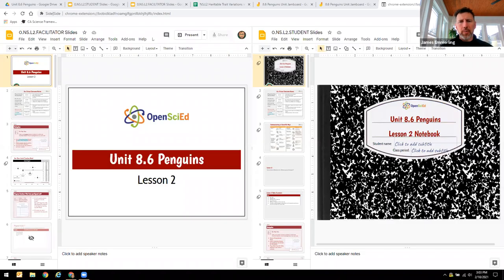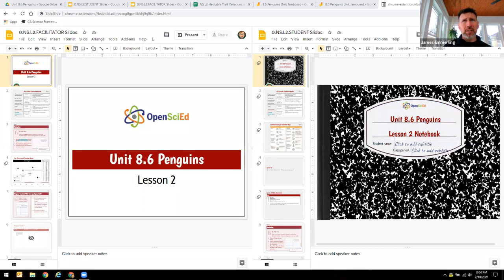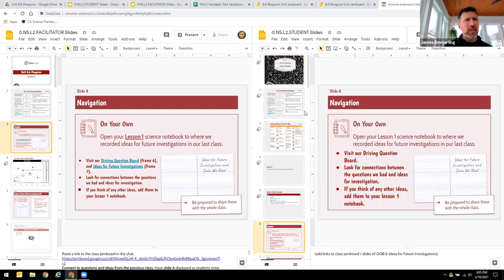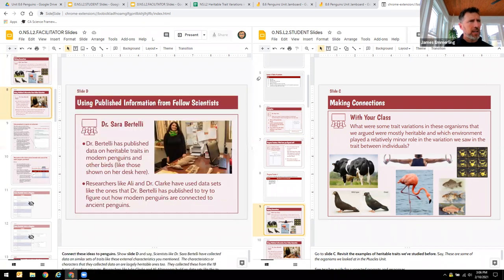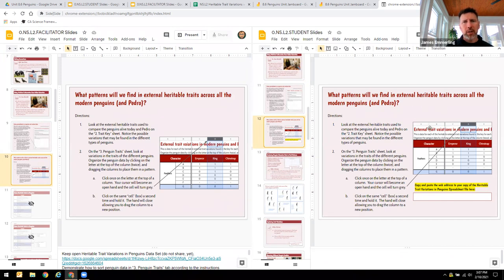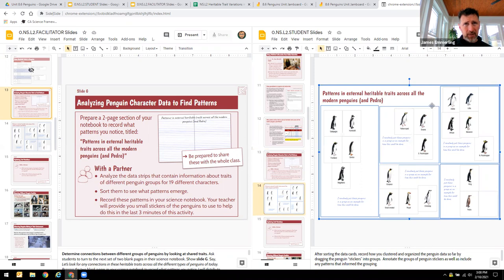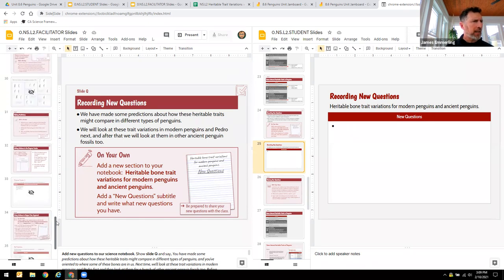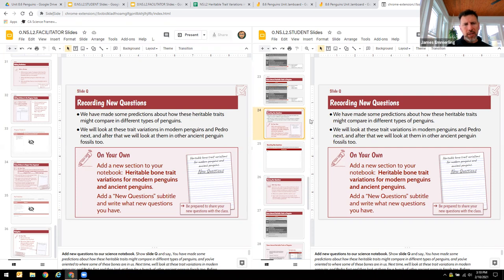NS.Remote Teacher & Student Slides, OpenSciEd Field Test Unit 8.6, Lessons 1-3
OpenSciEd Field Test Unit 8.6 Penguins, Lesson 2 Remote Teacher & Student Slides for lessons 1-3.  These are meant to be a starting point.  You will likely need to modify them to suit your individual teaching preferences.